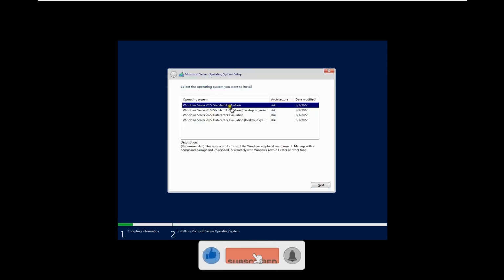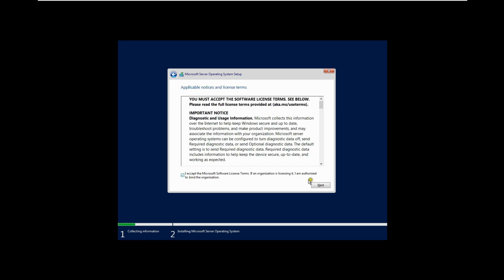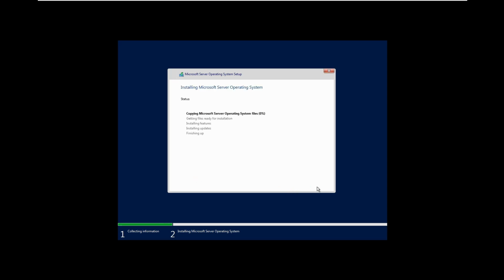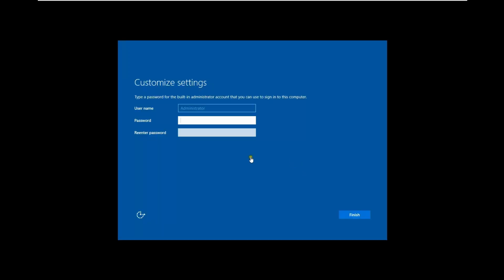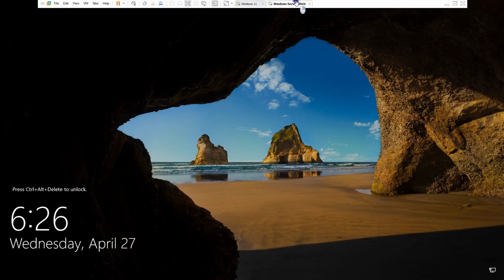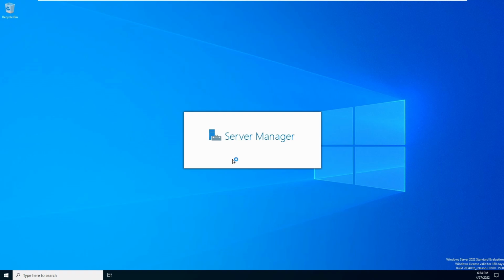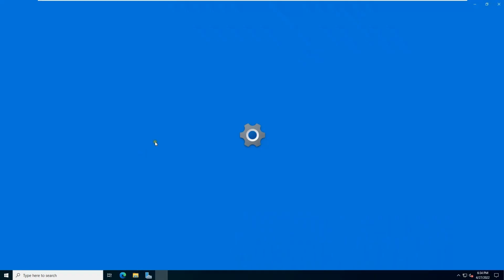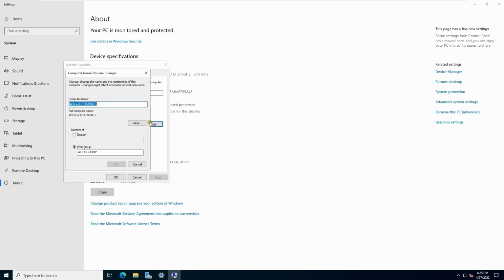Windows Server 2022 Installation Secrets REVEALED in Under 5 Minutes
What is Windows Server 2022?
As a member of the Windows NT family of operating systems, Windows Server 2022 is the fourteenth and most recent major long-term servicing channel release of the Windows Server operating system from Microsoft Corporation. It was revealed during Microsoft's March 2-4, 2021, Ignite event.

Looking for a step-by-step Active Directory setup guide? In this video, I show you how to install and configure Active Directory in Windows Server 2022, set up a Domain Controller, and manage users like a pro!

🔹 What You'll Learn in This Windows Server 2022 AD Tutorial:
✅ How to install Active Directory on Windows Server 2022
✅ Step-by-step Active Directory Domain Services (AD DS) configuration
✅ Set up a Domain Controller and join clients to the domain
✅ Manage users, groups, and security policies in AD
✅ Fix common Active Directory setup errors

🖥️ Why Active Directory is Essential?
Active Directory (AD DS) is crucial for network security, centralized authentication, and IT management. Learn how to:
✅ Deploy an AD Domain Controller for enterprise networks
✅ Configure Group Policy (GPO) for better security & automation
✅ Control user access, permissions, and authentication
Check this out you may like it: